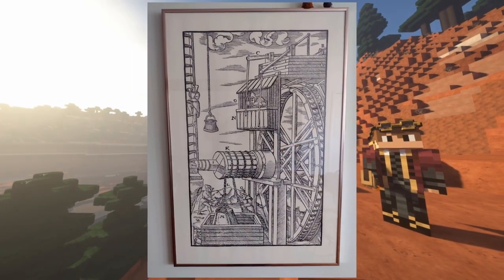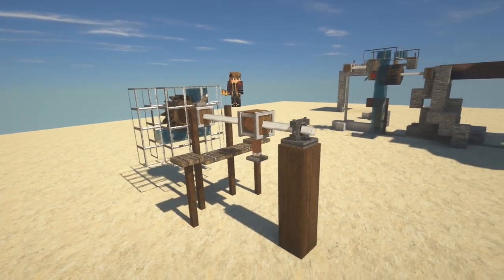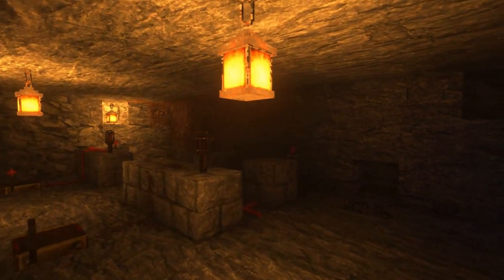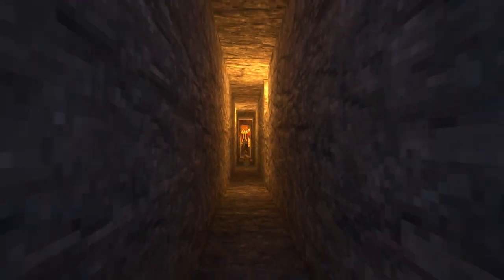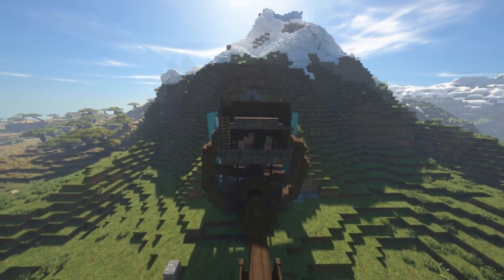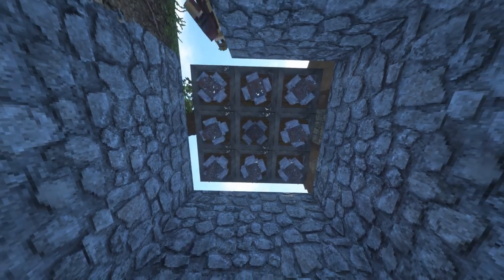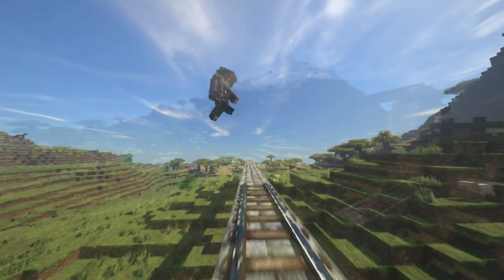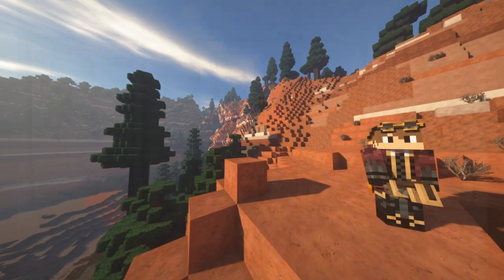Create Mod - Waterwheel Powered Elevator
Is this the ULTIMATE upgrade for your mining base?
The machine is a mining hoist from a book called De Re Metallica written by Georgius Agricola.